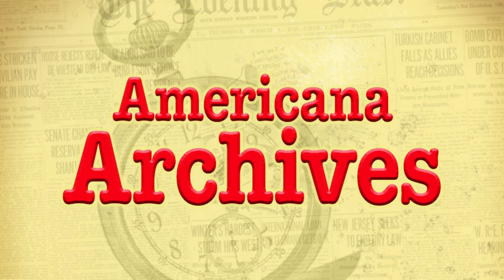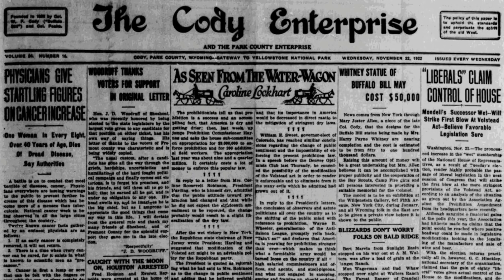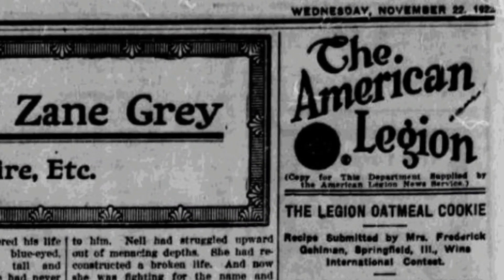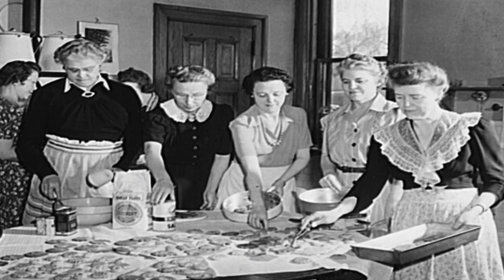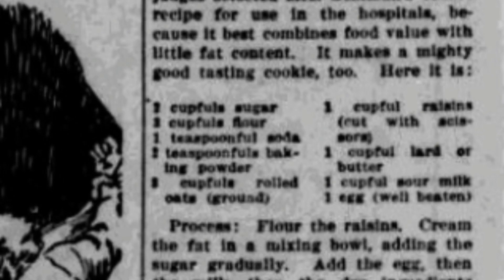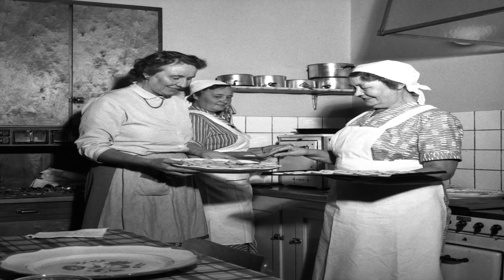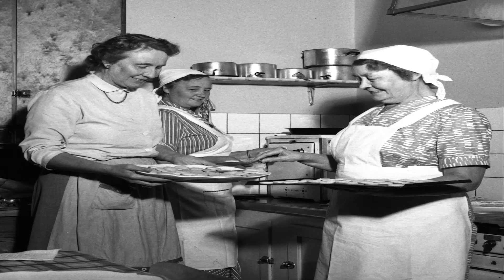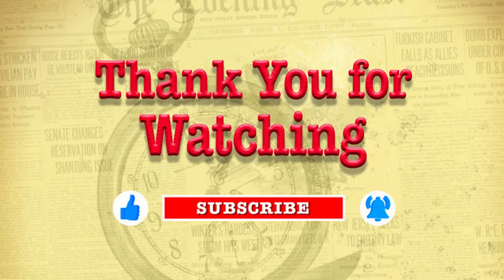American Legion Oatmeal Cookie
This article comes from the great state of Wyoming, being reported in the Cody Enterprise of November 22nd, 1922. It tells of how Mrs. Gehlman of Springfield, Illinois won an international contest by submitting her recipe for oatmeal cookies to the American Legion. It gives the recipe and explains why her recipe won out over the others.